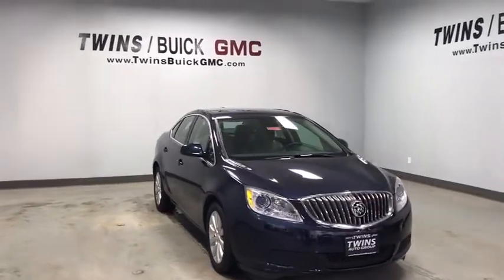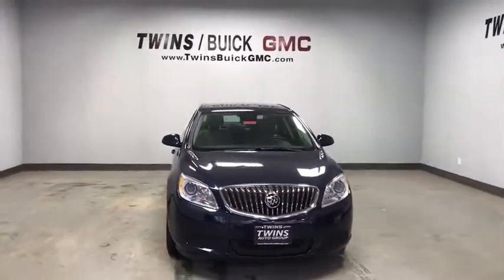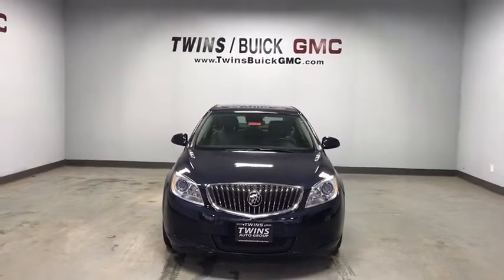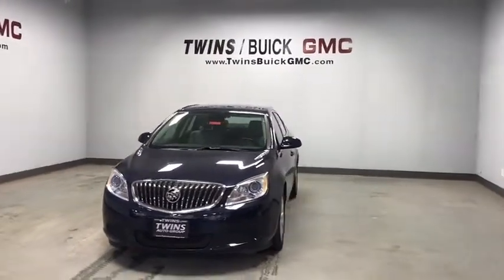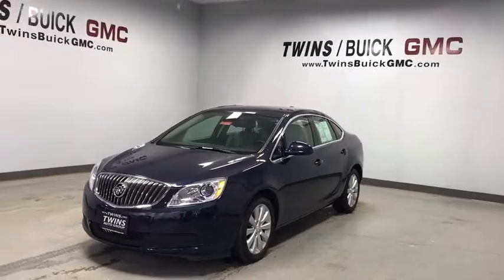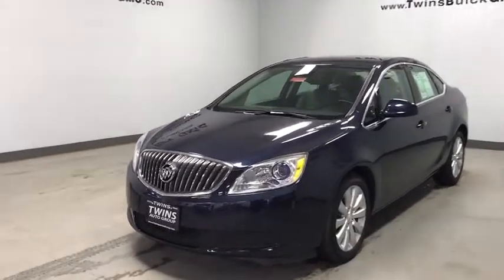2016 Buick Verano Columbus, London, Marysville, Delaware, Sunbury, OH U2229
Dark Sapphire Blue Metallic U 2016 Buick Verano available in Columbus, OH at Twins Buick GMC. Servicing the London,  Marysville, Delaware, Sunbury, OH area.

** FULLY SERVICED BY CERTIFIED TECHNICIANS**, ** CLEANEST IN COLUMBUS **, ** LOCAL TRADE **, LEATHER SEATS, **HEATED SEATS**, **USB PORT**, **ALLOY WHEELS**, **BACK UP CAMERA**, **ONSTAR**. 2016 Buick Verano FWD 6-Speed Automatic Electronic with Overdrive dark sapphire blue metallic ECOTEC 2.4L I4 SIDI DOHC VVTbrbrOdometer is 3414 miles below market average! 21/32 City/Highway MPGbrbrAwards:br * 2016 KBB.com 5-Year Cost to Own Awards * 2016 KBB.com Brand Image AwardsbrbrYou Always WIN When You DEAL With TWINS!